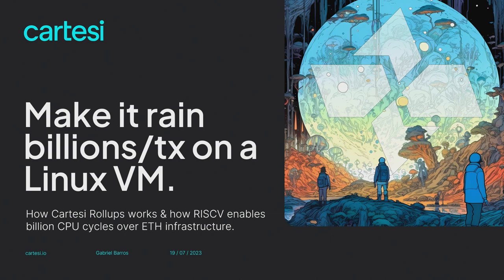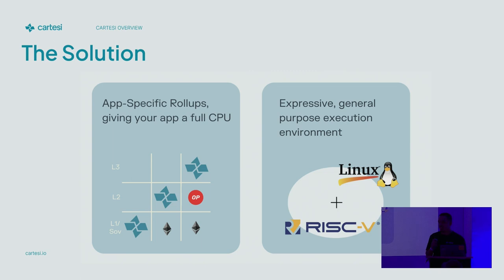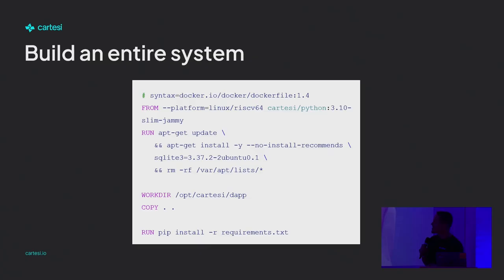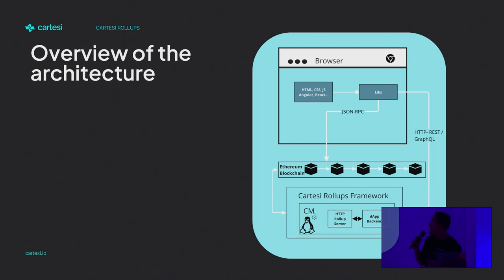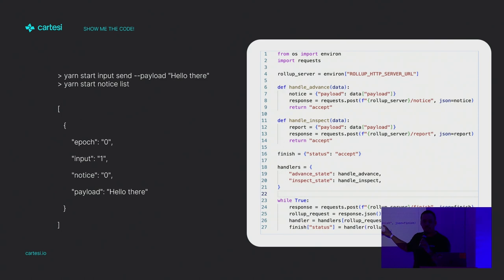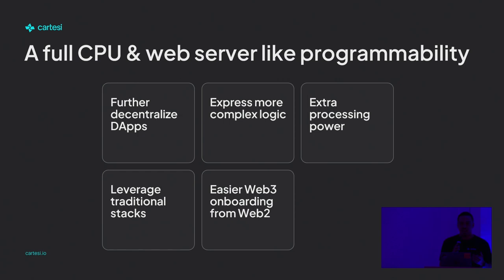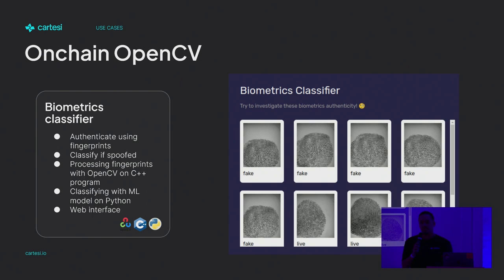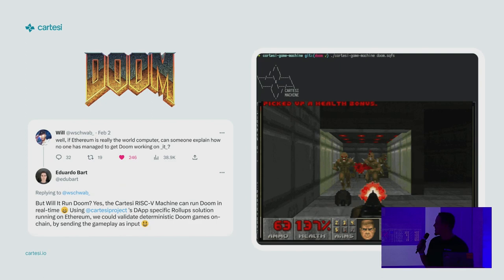Make it rain billions/tx on a Linux VM (Gabriel Barros, Cartesi) | Epic L2 Day Paris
Watch a session by Gabriel Barros (DevRel @ Cartesi) at Epic L2 Day in Paris. During the session Gabriel shares Cartesi's way of making it to the top using Linux VM.